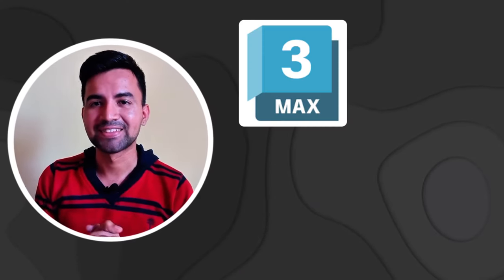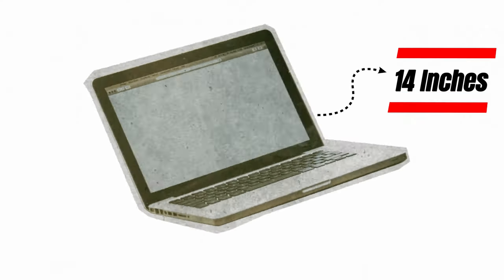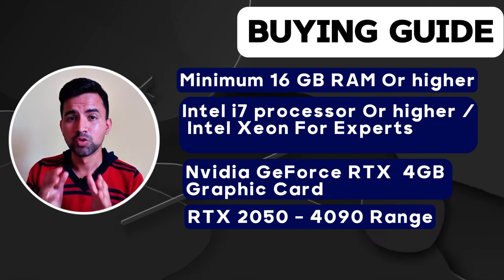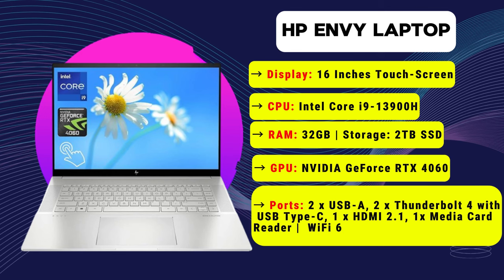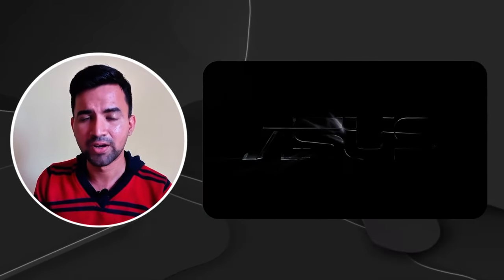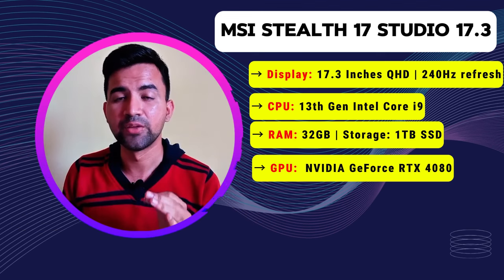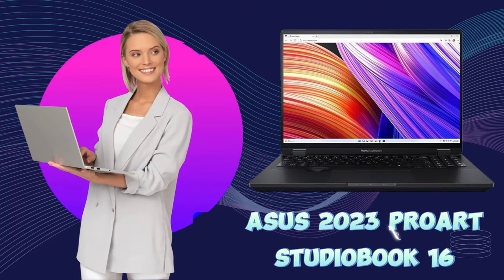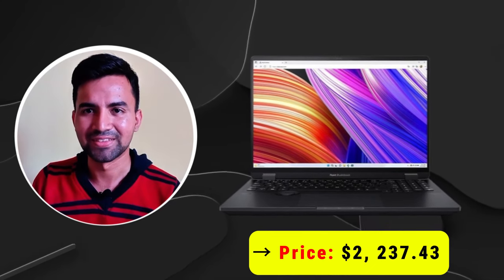5 Best Laptops For 3D Modeling 2024 | Top Budget Laptops For 3d Modeling & Rendering 💥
💻1 Dell Precision Workstation (For Experts
💻 2 ASUS 2023 ProArt StudioBook 16
💻 3 MSI Stealth 17 Studio 17.3
💻 4 ASUS Zenbook Pro 14 OLED
💻5 HP Envy Laptop

💥Low-priced laptops for 3d modeling & rendering for beginners
💻 Asus TUF A16
💻 HP OMEN 16.1
💻 Lenovo Legion Pro 5i
💻 Acer 2023 Predator Helios 300
💻 Lenovo Legion Slim 5 16
💻 ASUS ROG Zephyrus G14

⏩ More Options: 💥 Commission Earned on All Links
💻 ASUS ROG Strix G16
💻 Apple 2023 MacBook M3 Pro
💻 HP OMEN 16.1
💻 Razer Blade Pro 17

Note: 💥 Commission Earned on All Links

In this video, we'll tell you about the best laptops for 3D modelling in 2024. Uncover the top budget options that combine power and affordability for your creative projects.

Elevate your 3D modelling and rendering experience with these cutting-edge devices. 💻✨

Timestamps:
00:00  Buying Guide For Choosing Laptop For 3D Modeling
1:48   No - 5 Best Laptop For 3D Modeling
2:22 - No - 4 Asus Laptop For 3D Modeling & Rendering
3:01 - No - 3 MSI Laptop For 3D Modeling & Rendering For Architects
4:00 - No - 2 The Best Laptop For 3D Modeling By Experts
4:52 - No - 1 Best Laptop For 3D Modeling Experts